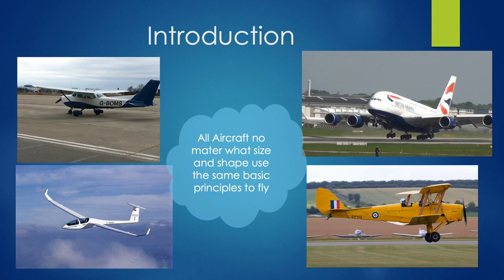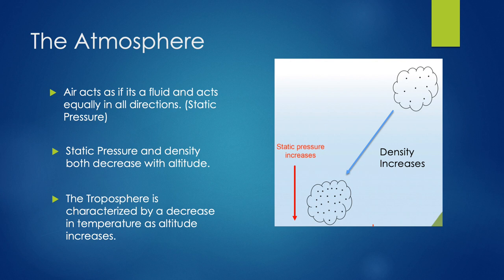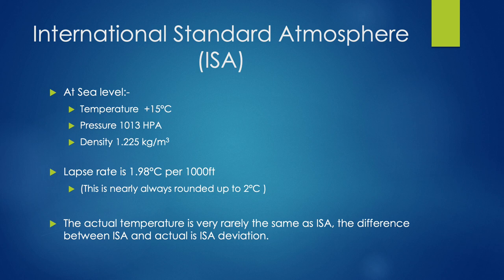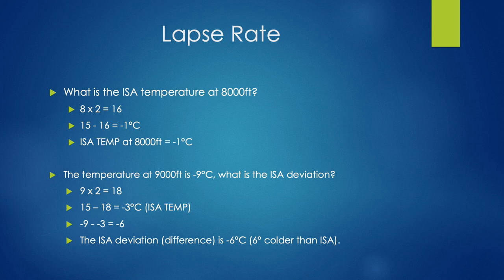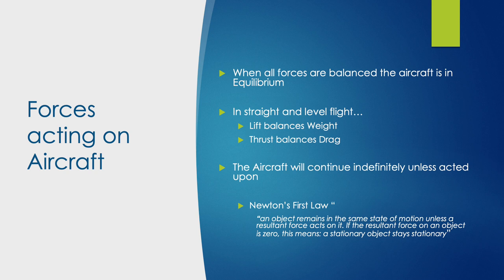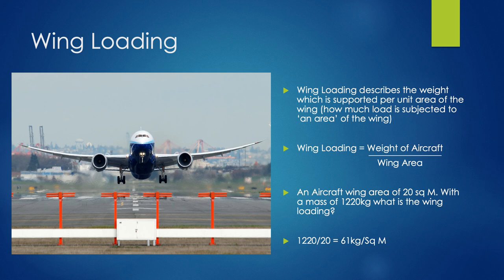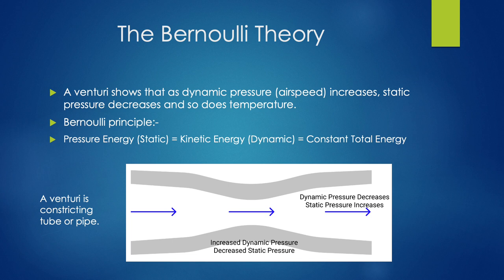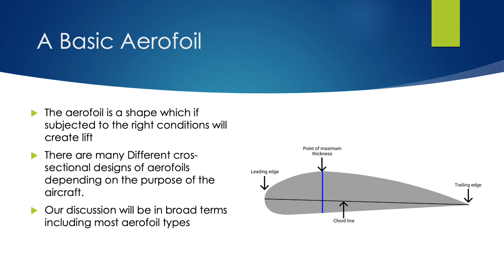Principles Of Flight | PPL Expert Online Ground School FREE Sample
Check out this free 15 minute sample of our full principles of flight training video. Helping you to pass the principles of flight theory exam required for a LAPL or PPL pilot license. This training is not suitable for helicopter. The full video is around three and a half hours long and is available to purchase

Presented by one of our experienced flight instructors you can revise in the comfort of your own home or anywhere there is an internet connection. The videos come in presentation format with diagrams and illustrations to help you understand the content. Give yourself the best possible chance with your exams. Hours of content for a fraction of the price of a one to one session.